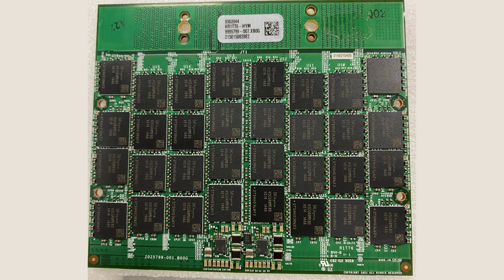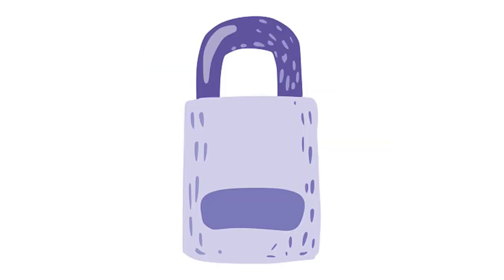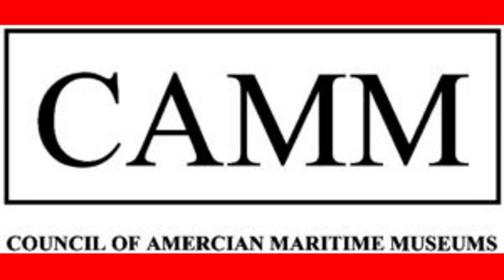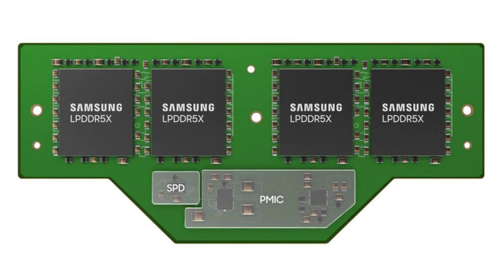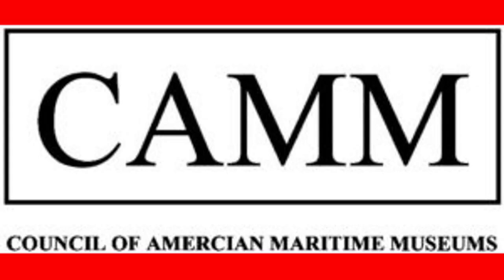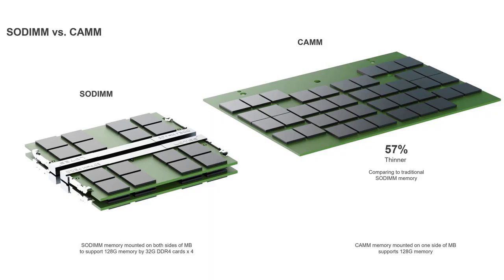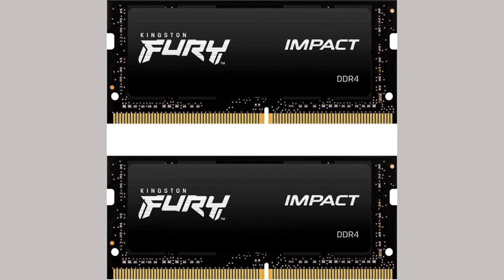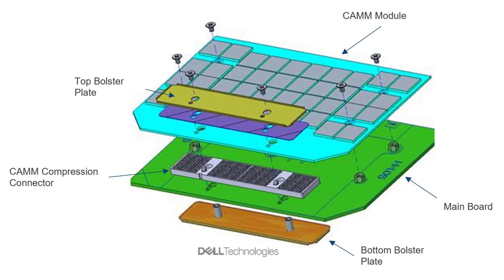CAMM standard published opening door for thin speedy RAM to overtake SO-DIMM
Dell introduced CAMM in 2022 with modules that were 57% thinner than SO-DIMM.

Move over, SO-DIMM. A new type of memory module has been made official, and backers like Dell are hoping that it eventually replaces SO-DIMM (small outline dual in-line memory module) entirely.

This month, JEDEC, a semiconductor engineering trade organization, announced that it had published the JESD318: Compression Attached Memory Module (CAMM2) standard, as spotted by Tom's Hardware.

CAMM2 was originally introduced as CAMM via Dell, which has been pushing for standardization since it announced the technology at CES 2022. Dell released the only laptops with CAMM in 2022, the Dell Precision 7670 and 7770 workstations.

The standard includes DDR5 and LPDDR5/5X designs. The former targets "performance notebooks and mainstream desktops," and the latter is for "a broader range of notebooks and certain server market segment," JEDEC's announcement said.

They each have the same connector but differing pinouts, so a DDR5 CAMM2 can't be wrongfully mounted onto an LPDDR5/5X connector. CAMM2 means that it will be possible to have non-soldered LPDD5X memory. Currently, you can only get LPDDR5X as soldered chips.

Another reason supporters are pushing CAMM2 is in consideration of speed, as SO-DIMM tops out at 6,400 MHz, with max supported speeds even lower in four-DIMM designs. Many mainstream designs aren't yet at this threshold. But Dell originally proposed CAMM as a way to get ahead of this limitation (largely through closer contact between the module and motherboard). The published CAMM2 standard says LPDDR5 DRAM CAMM2 "is expected to start at 6,400 MTs and increment upward in cadence with the DRAM speed capabilities."

Samsung in September announced plans to offer LPDDR CAMM at 7.5Gbps, noting that it expects commercialization in 2024. Micron also plans to offer CAMM at up to 9,600Mbps and 192GB-plus per module in late 2026, as per a company road map shared by AnandTech last month. Both announcements were made before the CAMM2 standard was published, and we wouldn't be surprised to see timelines extended.

CAMM2 supports capacities of 8GB to 128GB on a single module. This opens the potential for thinner computer designs that don't sacrifice memory or require RAM modules on both sides of the motherboard. Dell's Precision laptops with Dell's original CAMM design is 57 percent thinner than SO-DIMM, Dell said. The laptops released with up to 128GB of DDR5-3600 across one module and thinness as low as 0.98 inches, with a 16-inch display.

Nominal module dimensions listed in the standard point to "various" form factors for the modules, with the X-axis measuring 78 mm (3.07 inches) and the Y-axis 29.6-68 mm (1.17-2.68 inches).

Computers can also achieve dual-channel memory for more bandwidth with one CAMM compared to SO-DIMM's single-channel design. Extra space could lead to better room for things like device heat management.

JEDEC's announcement said:

By splitting the dual-channel CAMM2 connector lengthwise into two single-channel CAMM2 connectors, each connector half can elevate the CAMM2 to a different level. The first connector half supports one DDR5 memory channel at 2.85mm height while the second half supports a different DDR5 memory channel at 7.5mm height. Or, the entire CAMM2 connector can be used with a dual-channel CAMM2. This scalability from single-channel and dual-channel configurations to future multi-channel setups promises a significant boost in memory capacity.

Unlike their taller SO-DIMM counterparts, CAMM2 modules press against an interposer, which has pins on both sides to communicate with the motherboard. However, it's also worth noting that compared to SO-DIMM modules, CAMM2 modules are screwed in. Upgrades may also be considered more complex since going from 8GB to 16GB, for example, would require buying a whole new CAMM and getting rid of the prior rather than only buying a second 8GB module.

JEDEC's standardization should eventually make it cheaper for these parts to be created and sourced for different computers. It could also help adoption grow, but it will take years before we can expect this CAMM2 to overtake 26-year-old SO-DIMM, as Dell hopes. But with a few big names behind the standard and interest in thinner, more powerful computers, we should see a greater push for these modules in computers in the coming years.

You can download the CAMM2 standard from JEDEC's website.